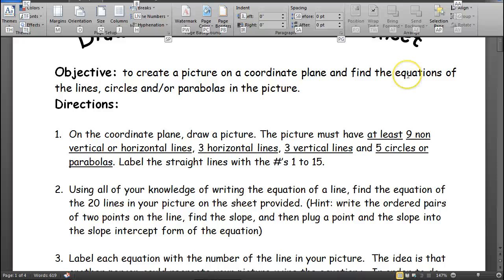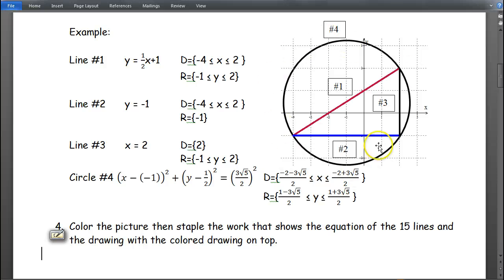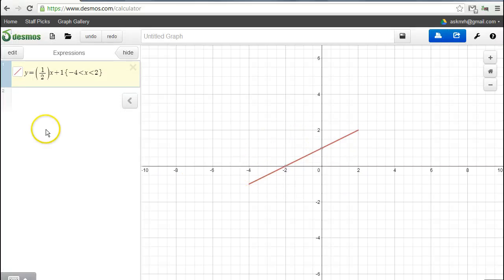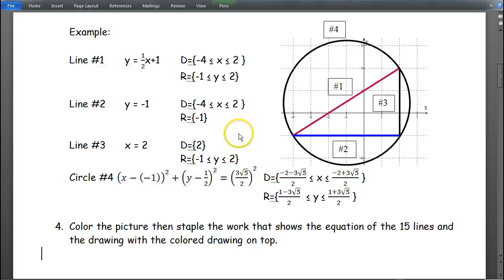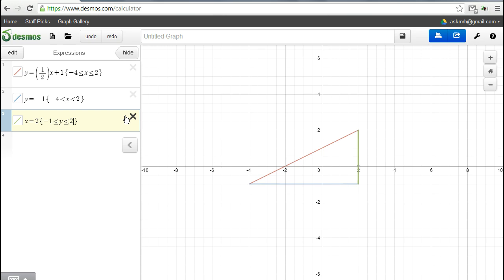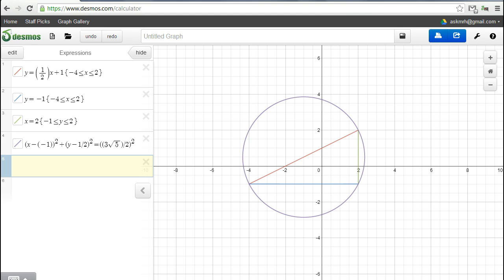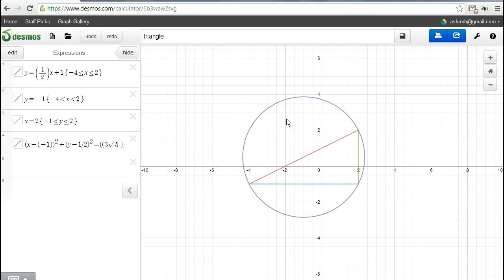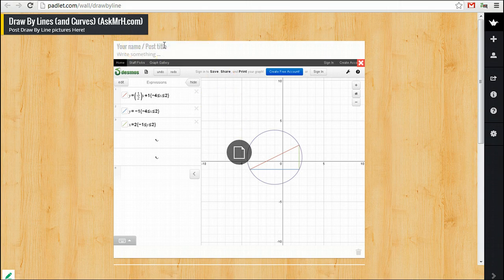Draw by Lines (and Curves)